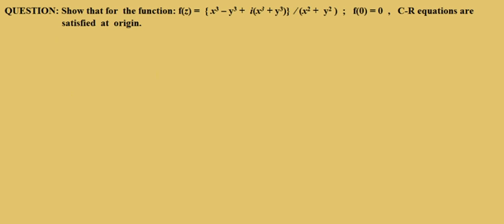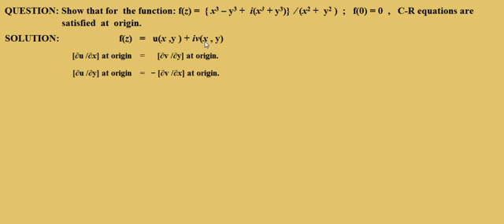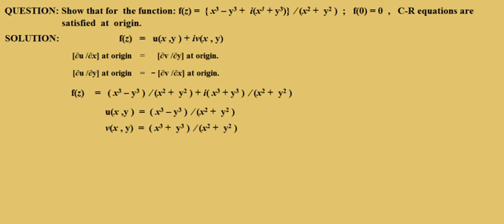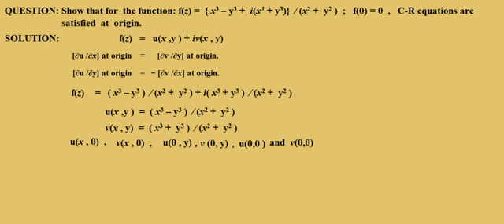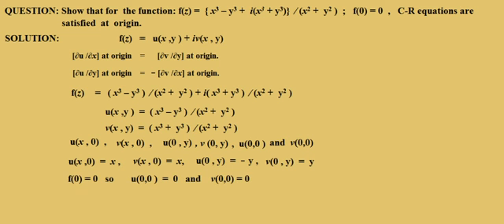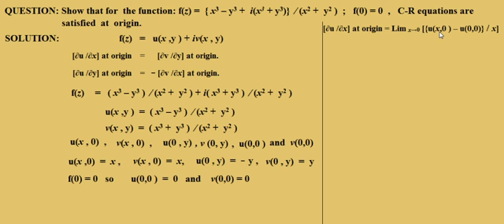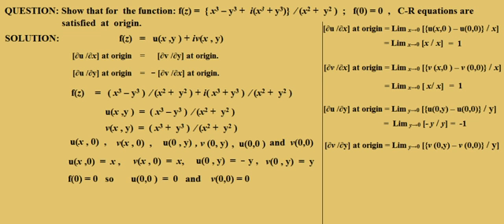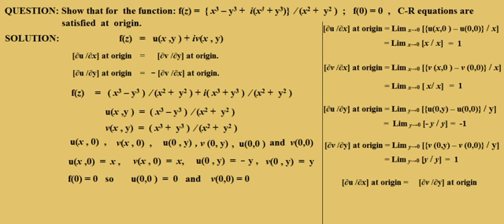Engg. Mathematics- III : Cauchy-Riemann Equations at z = 0 [ Solved Question]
"The Phimatics Zone"